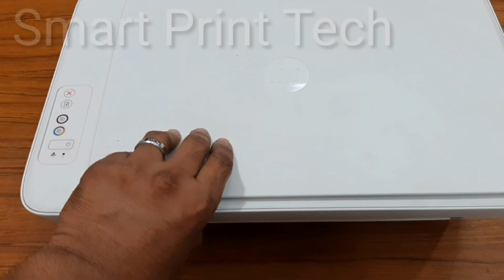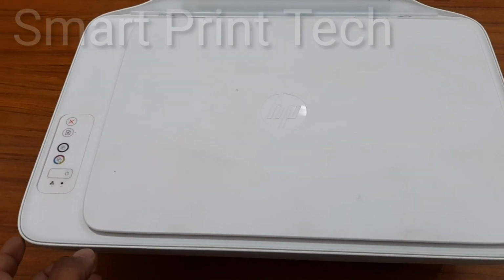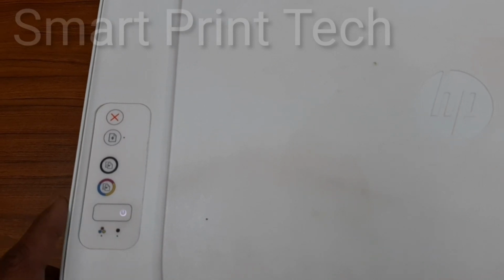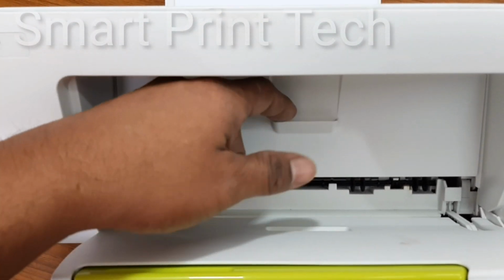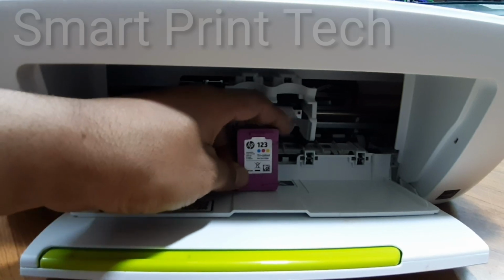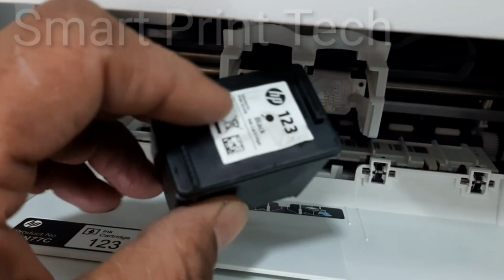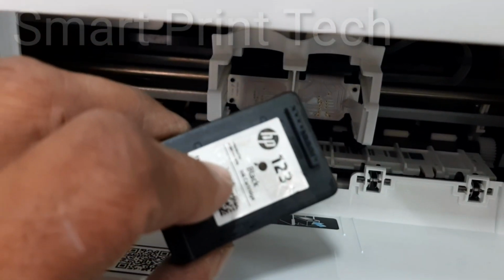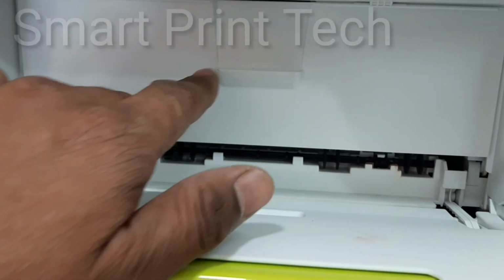Remove or Replace Cartridges on HP 2130 Deskjet All In One Printer Series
Replacing ink cartridges on HP 2130 Printer
2130 Printer
How to Replace ink cartridges on HP 2130 series
Deskjet 2130 Printer
HP 2130 Printer
أعد تركيب خراطيش الحبر على طابعة HP ٢١٣٠
كيفية استبدال خراطيش الحبر على HP ٢١٣٠